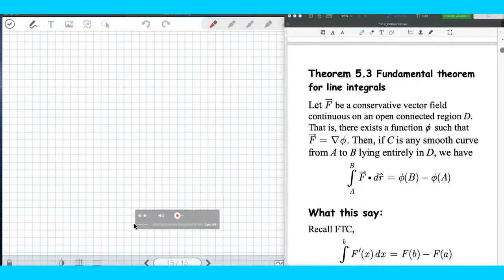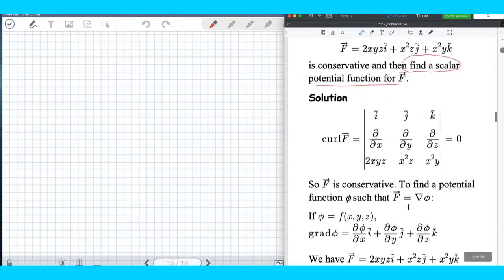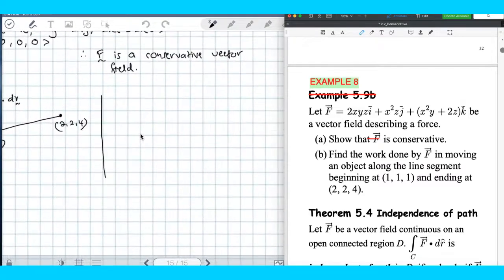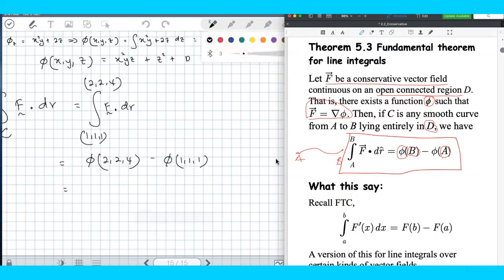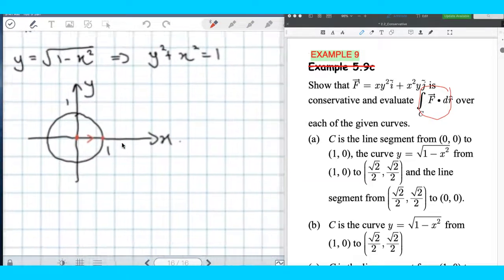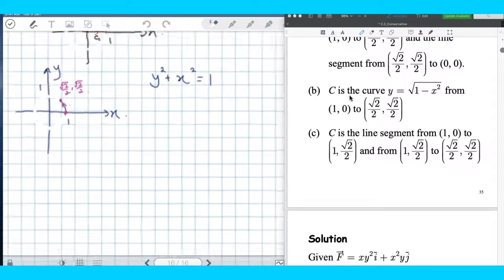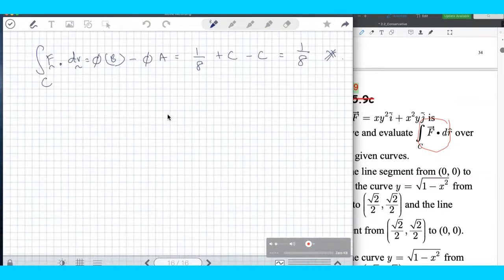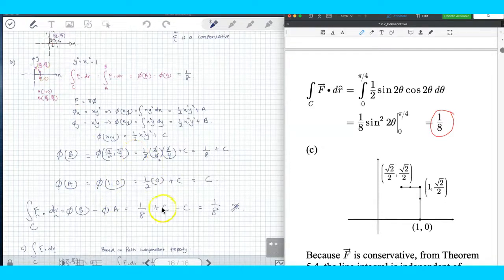VIDEO 128 SSCE1993 FUNDAMENTAL THEOREM FOR LINE INTEGRAL, PATH INDEPENDENT, CLOSED LOOP PROPERTY